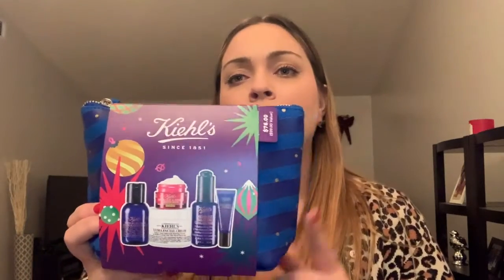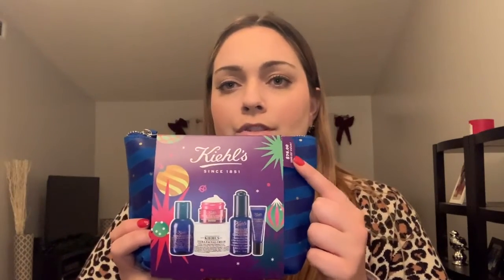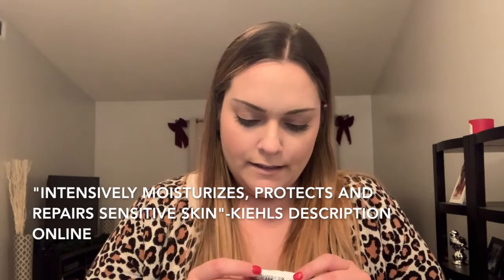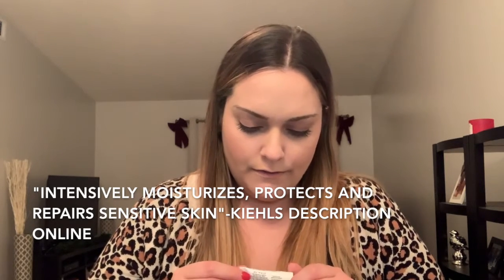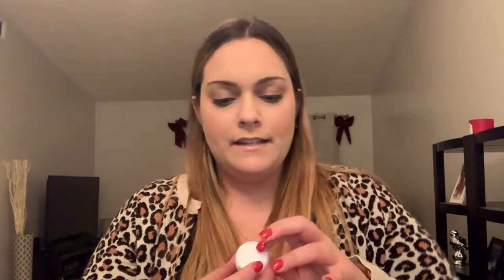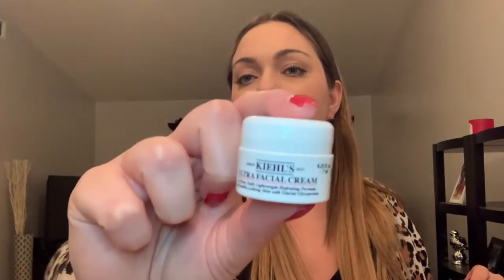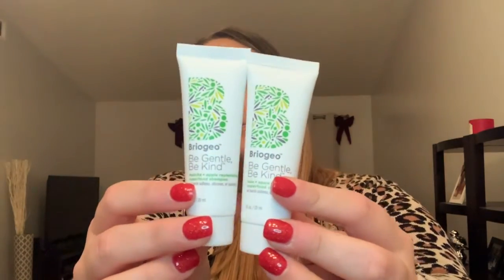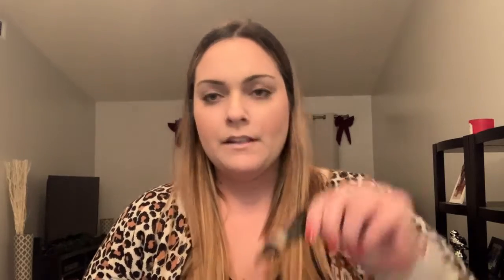Vlogmas Day 14, 15 & 16~December Birchbox Unboxing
Unboxing Day 14, 15 & 16 Beauty Advent Calendars. Also unboxing my December Boirchbox samples!